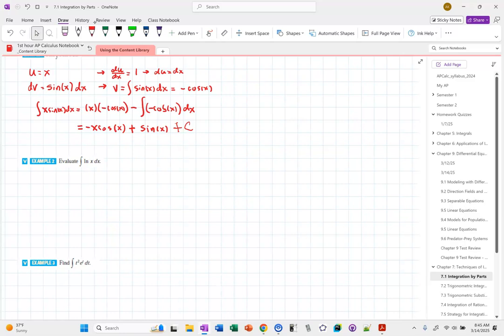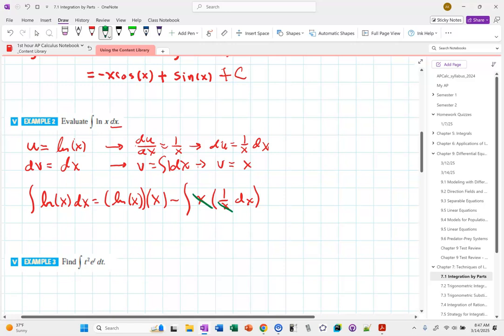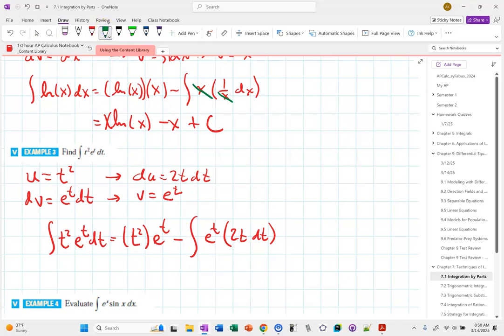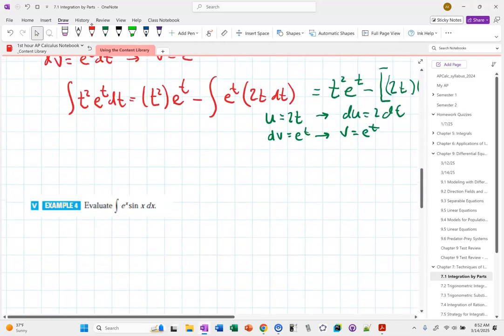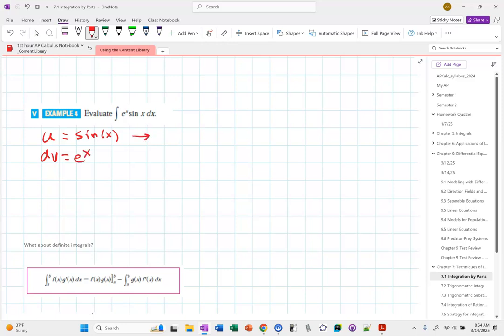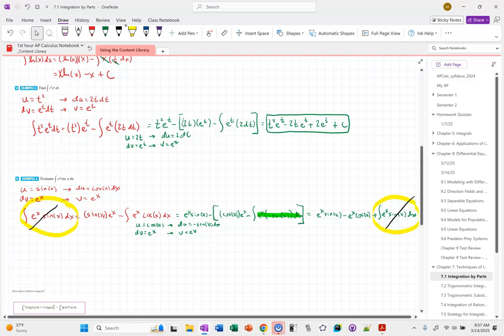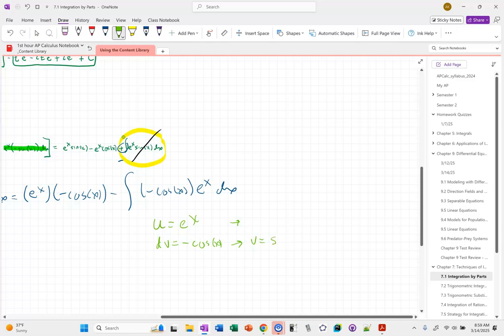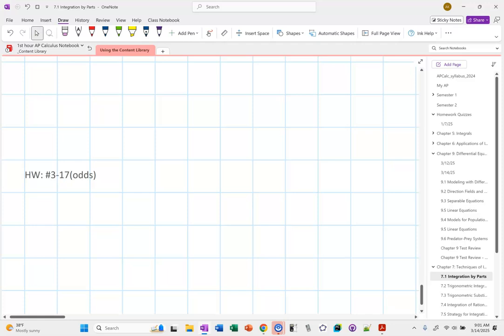3/14/25 AP calc - 1st hour